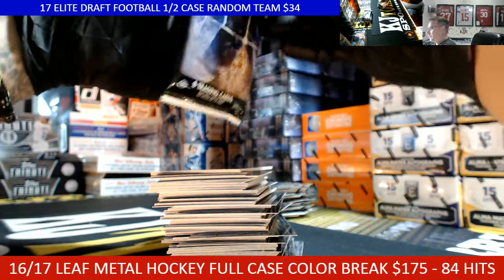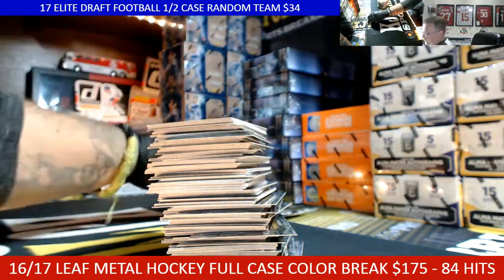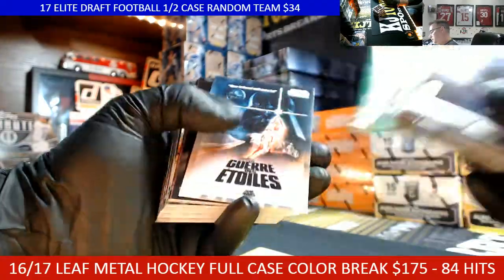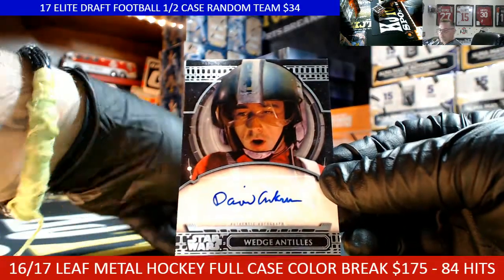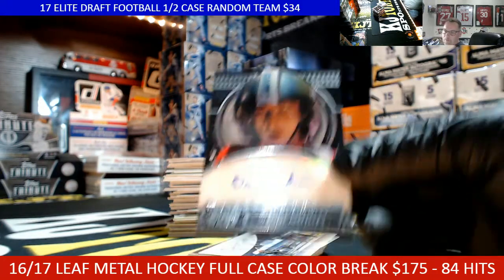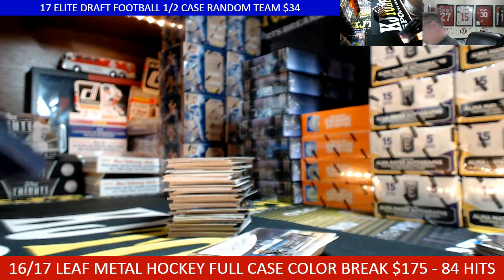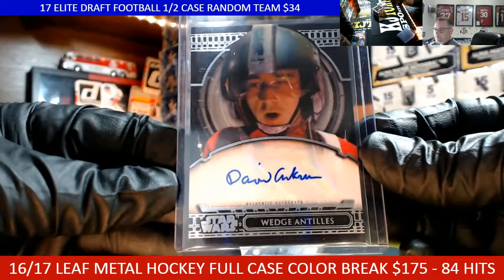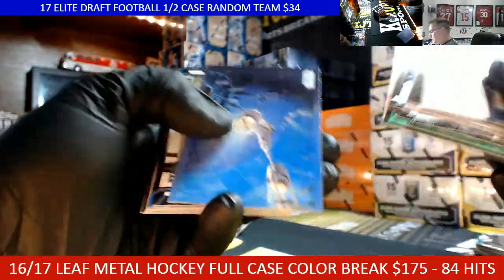2017 Topps Star Wars 40th Anniversary 1 Box Personal Break For Arturo